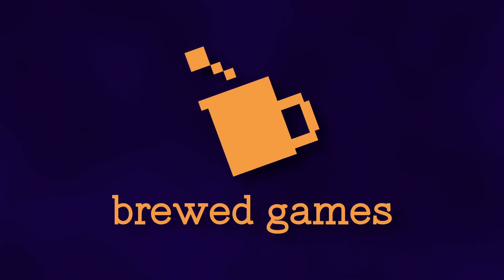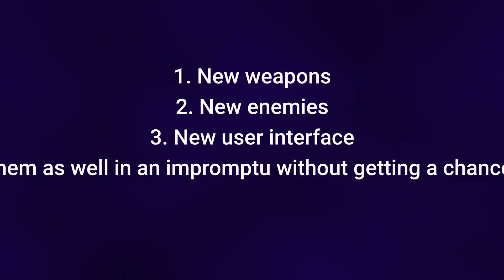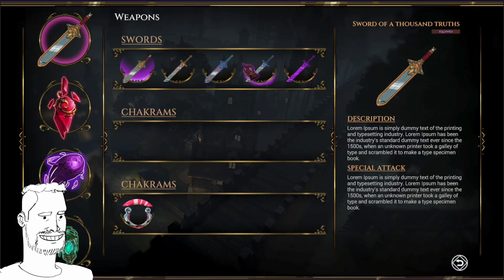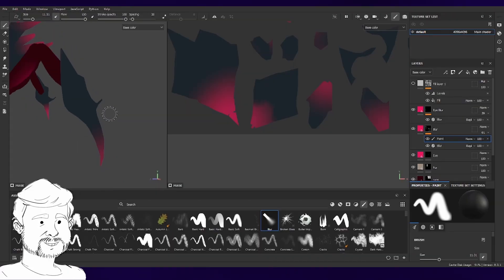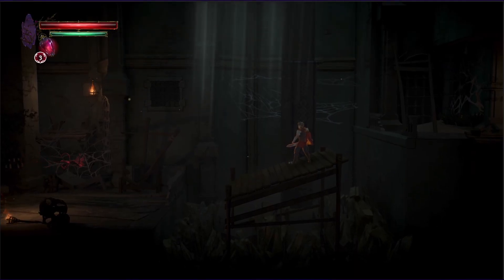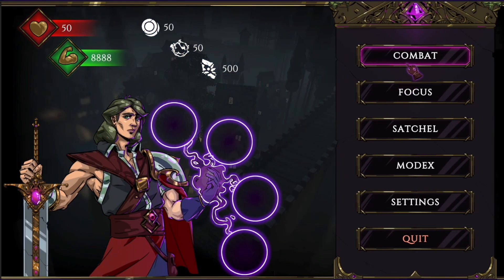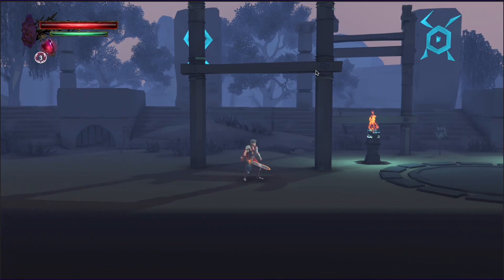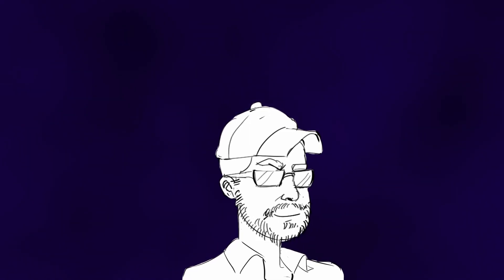We added ENEMIES to our upcoming INDIE GAME | Devlog 03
Hello!

Welcome back to our 3rd Devlog! We are excited to show you guys what we have been up to :)
This video includes the three new enemies we added, first working prototype of the new weapon chakram, new character customization menu and new empowered attacks.
This indiegame means a lot to us and we hope to build it to it's best. Make sure to let us know if you enjoyed the video and what you think about the new stuff we added!

Love,
Team Brewed Games.

Chapters:
0:00 Intro
0:20 New Stuff!
0:42 Chakrams
1:33 Enemy design
1:51 Fellspawn Crawler
2:09 Fellspawn Floater
2:25 Fellspawn Spider
2:46 Character customization menu
3:13 Different heavy attacks
3:29 Outro
Metroidvania devlog
Winds of Arcana